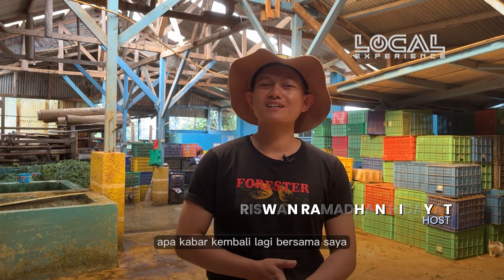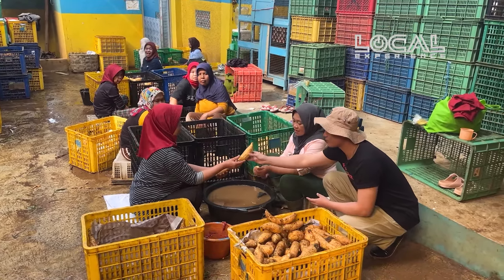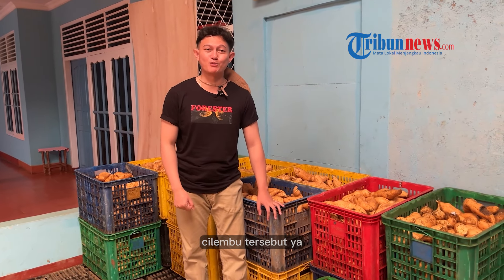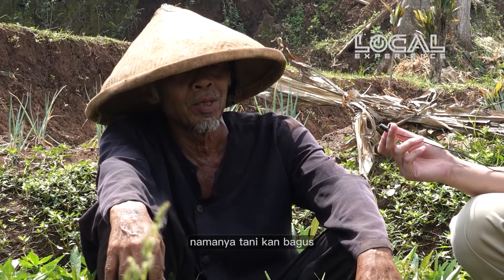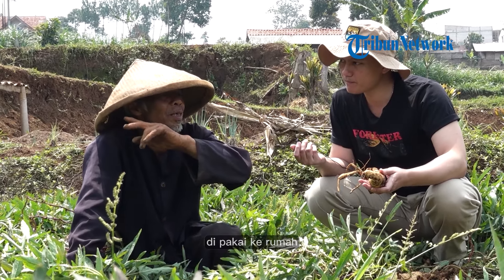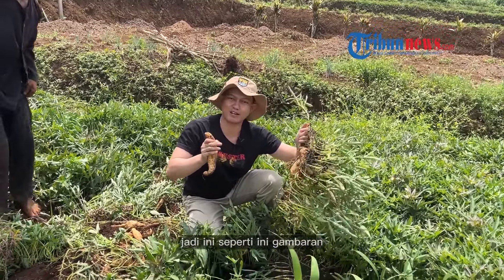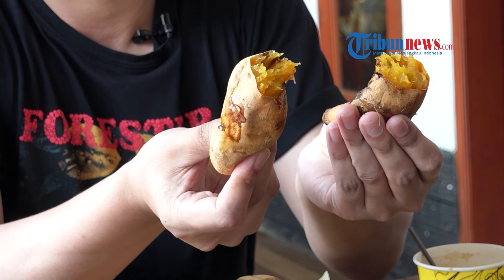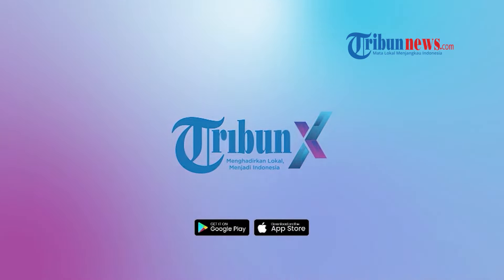Mengulik Manisnya Ubi Cilembu, Hanya Manis jika Ditanam di Tanah Sumedang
Download aplikasi berita TribunX di Play Store atau App Store untuk dapatkan pengalaman baru

TRIBUN-VIDEO.COM - Sumedang merupakan Kabupaten yang berada di Provinsi Jawa Barat.

Lebih tepatnya, Sumedang merupakan bagian dari wilayah Priangan Timur.

Sumedang, bukan hanya terkenal dengan keindahan alamnya saja, tapi kulinernya pun tak kalah menarik untuk kita eksplor.

Tahukah kamu? jika Ubi Cilembu adalah salah satu kuliner atau makanan khas Sumedang.

Faktanya, ada satu desa di Sumedang bernama desa Cilembu yang ternyata menanam, memproduksi bahkan mengeksplor Ubi Cilembu ini ke beberapa negara lho.

Lebih menariknya lagi, kita akan coba eksplor ke desa Cilembu untuk melihat bagaimana cara mereka menjadikan ubi ini menjadi suatu makanan yang mendunia.

Ikuti jejak kaki di Local Experience spesial Ubi Cilembu.

Program: Travel Local Experience
Video Production: Muh Rosikhuddin